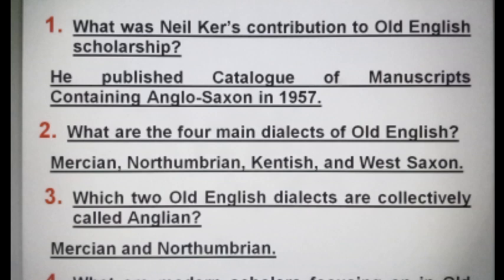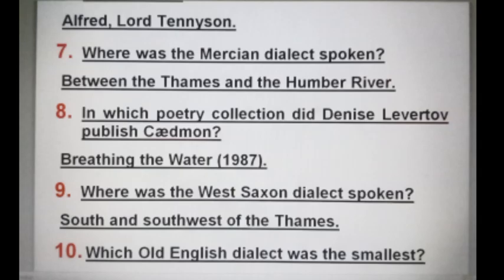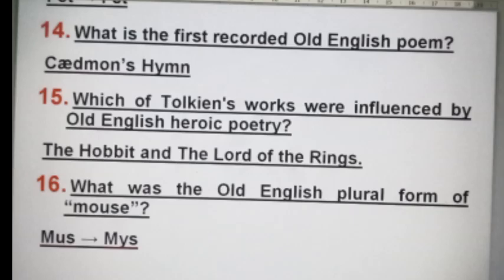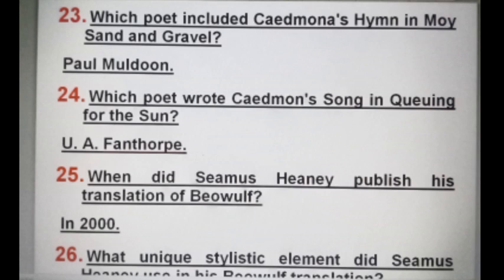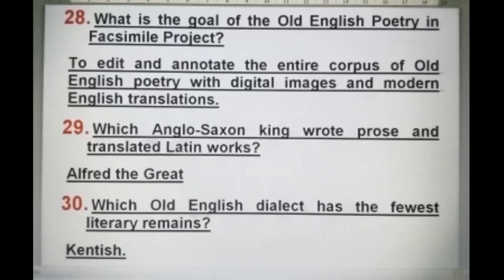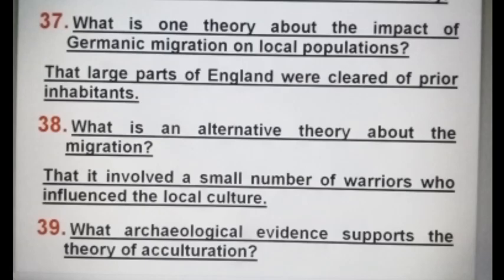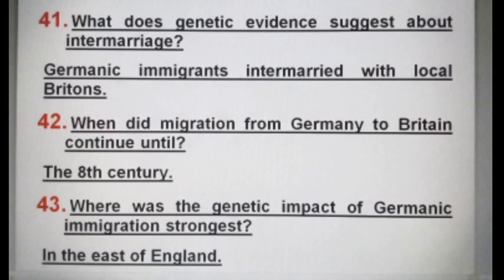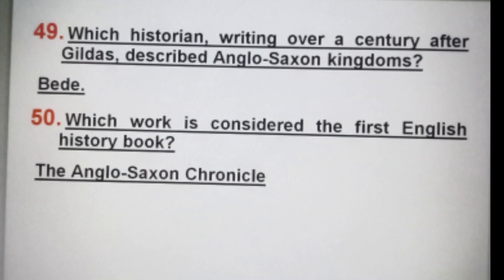Old English Quiz - 7